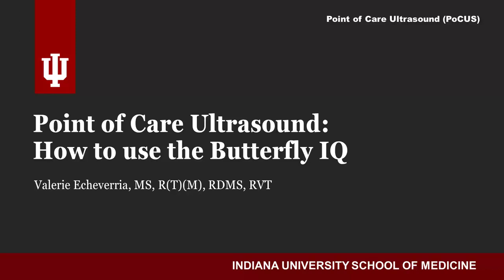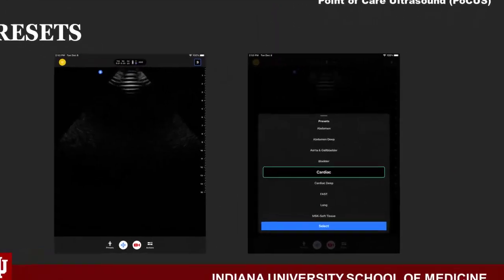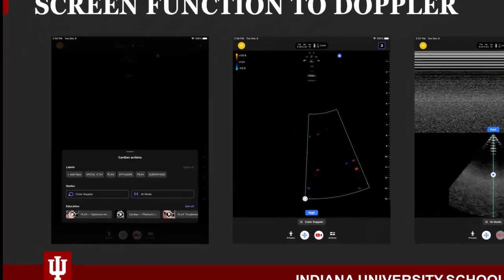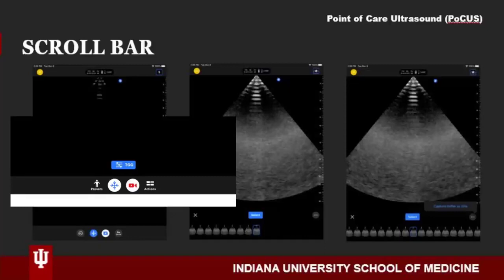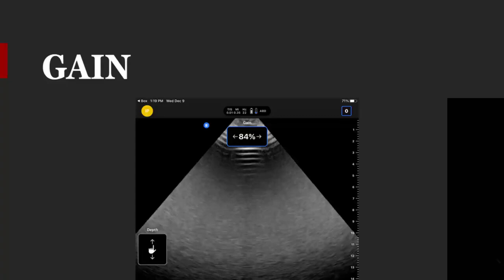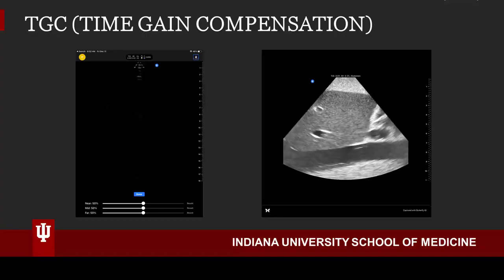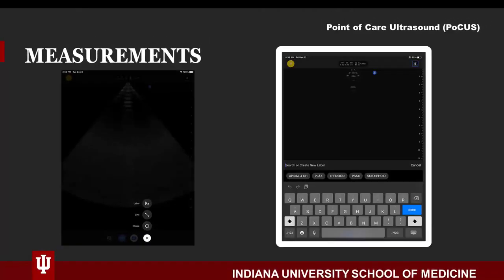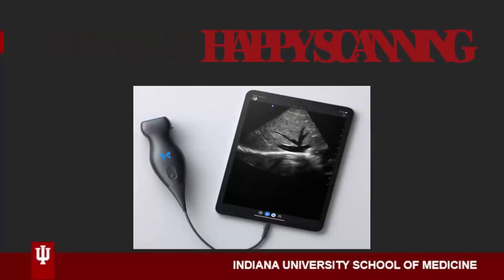How To Use Butterfly IQ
Description about how to use Butterfly IQ hand held ultrasound, and different features of the probe.